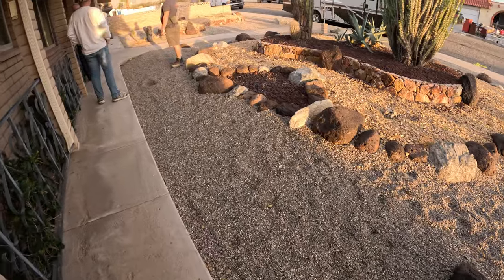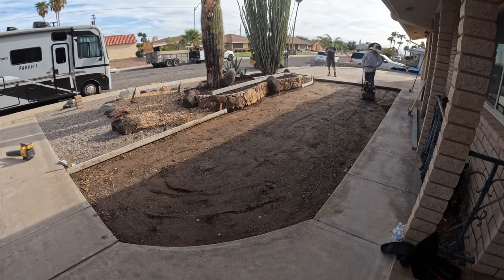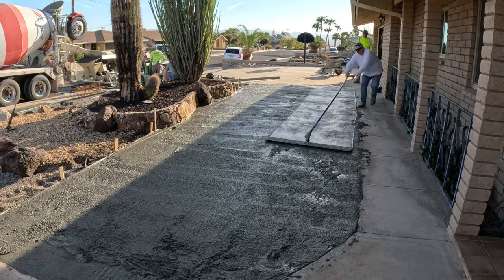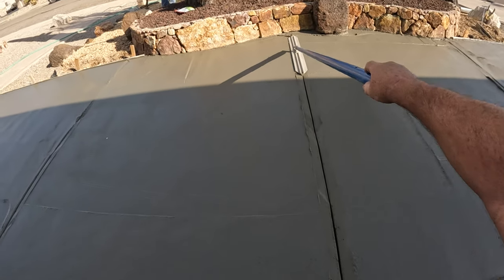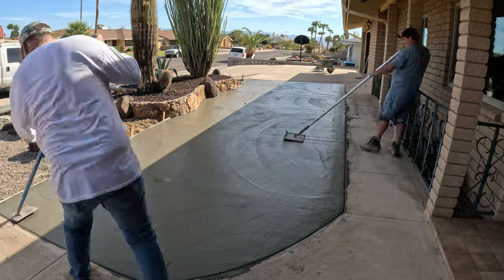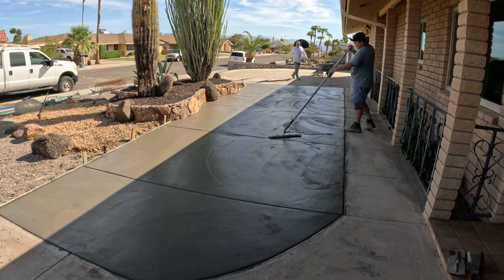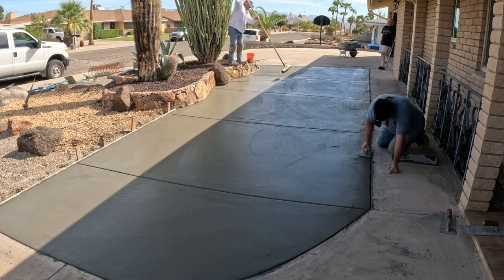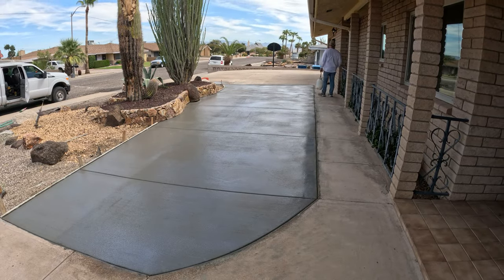How to Make RV Parking at Home: A Comprehensive guide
Are you an RV enthusiast looking to create the perfect parking spot for your home on wheels? Look no further! In this step-by-step guide, we'll show you everything you need to know about making RV parking at your home a reality.

🚐 Discover essential tips and tricks for choosing the right location on your property.
🏡 Learn about the necessary permits and regulations to ensure a hassle-free setup.
🔨 Explore DIY options for leveling and preparing the ground for your RV.
💡 Get insights into installing electric hookups, water connections, and sewer facilities.
🌿 Find out how to beautify your RV parking area with landscaping ideas and privacy solutions.
📏 Get expert advice on optimizing the space for easy access and maneuvering.

Whether you're a full-time RVer or just want a convenient spot to park your rig, our guide has got you covered. Don't miss out on this valuable information that will help you create the perfect home base for your RV adventures. 🌟 RVparking DIYRV RVlife.

Get Hands-on concrete training with the master himself! Join our in-person Seminars in Fort Mohave, AZ, and learn from David Odell on a real jobsite. Limited seats. Don't miss out!

Need personalized concrete advice? Book a one-on-one Consultation with David Odell himself! Get expert guidance and solutions to your concrete challenges. Limited spots available. Book now!

Join our Concrete Community! Connect with fellow enthusiasts, share tips, ask questions, and learn from others. Get advice, support, and inspiration.